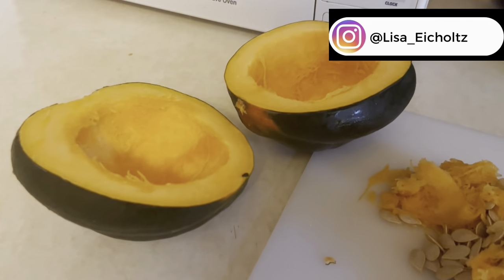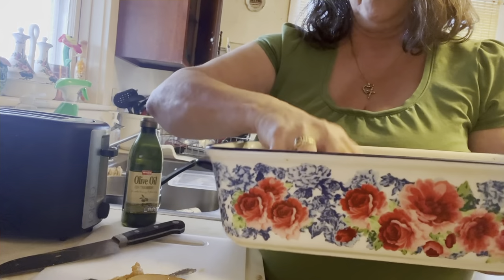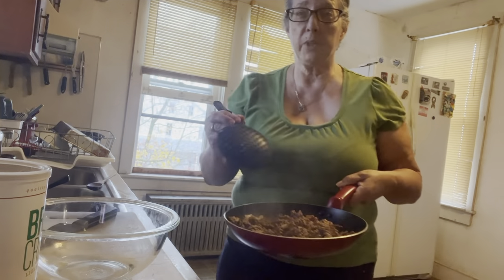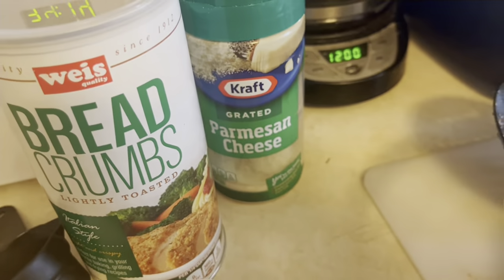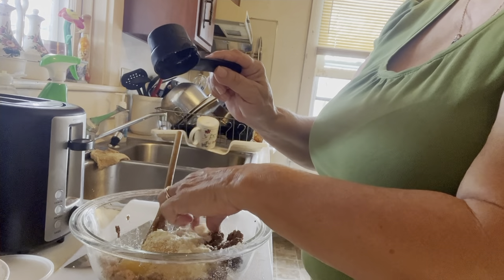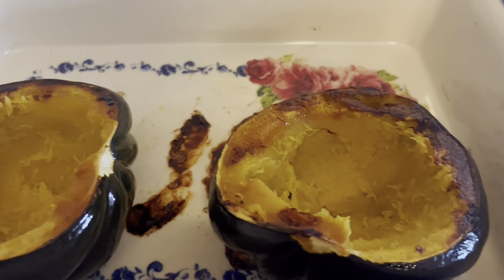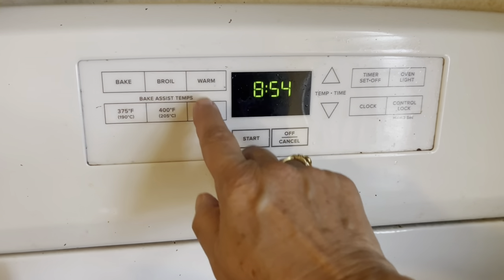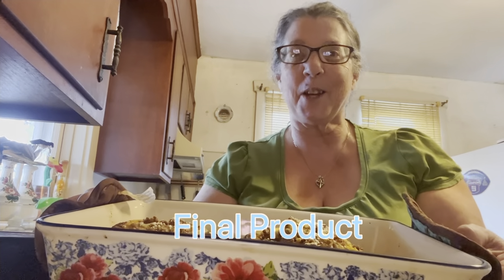ACORN SQUASH: stuffed with beef, onions and parm cheese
TIMESTAMPS:
0:00  Intro
0:08  Clean Acorn Squash
0:18  Prepare  acorn squash for roasting
1:01  Prepare Filling
2:49  Stuff Acorn Squash
3:40  Bake squash again
4:07  Acorn Squash Reveal
4:16  Outro
Would you like to help me during my late night's editing